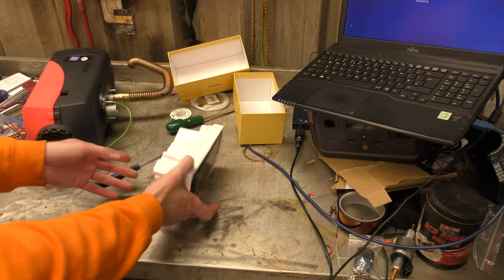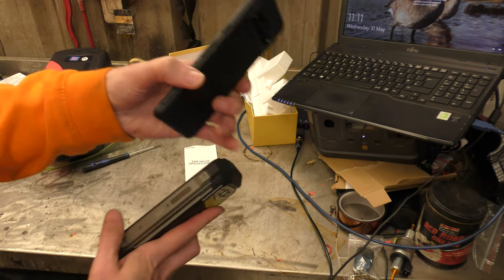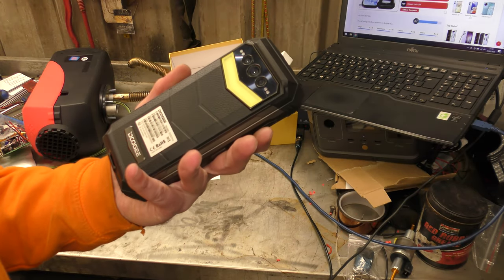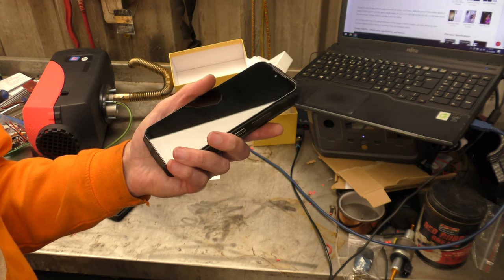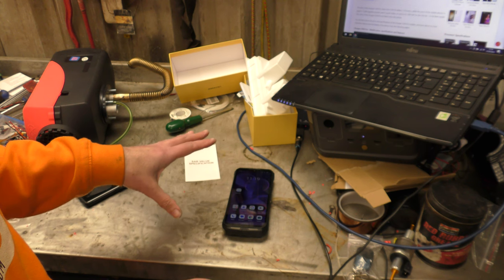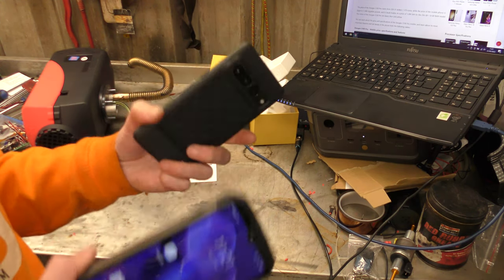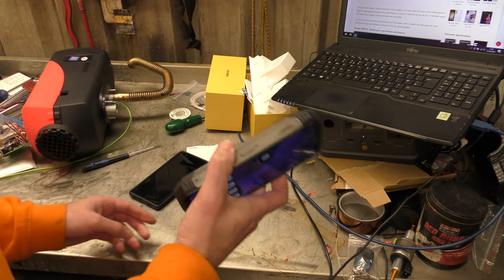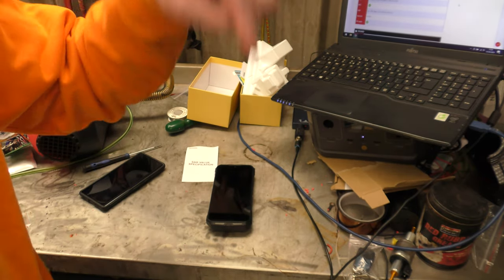Doogee S100 Pro - best phone for a courier? - part 1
It's got a giant battery.  It'll take some abuse being ruggedised.

Did I mention it's heavy?